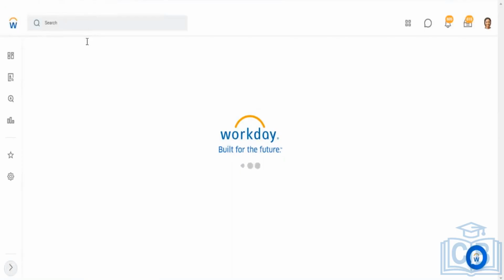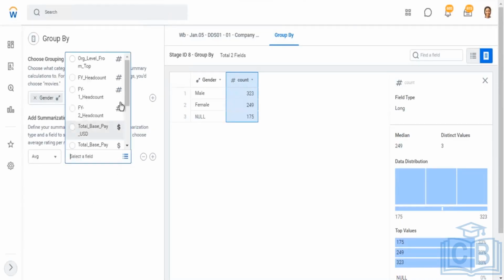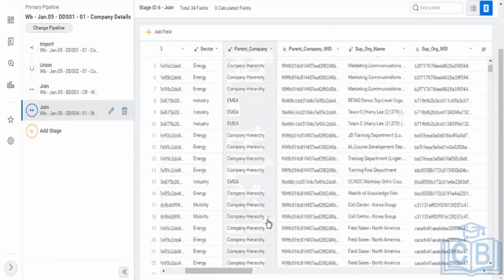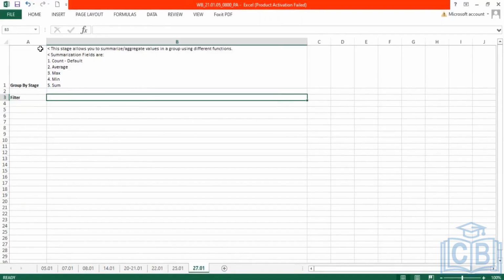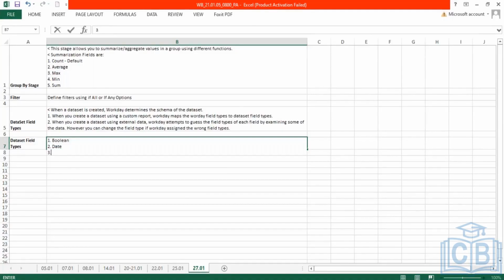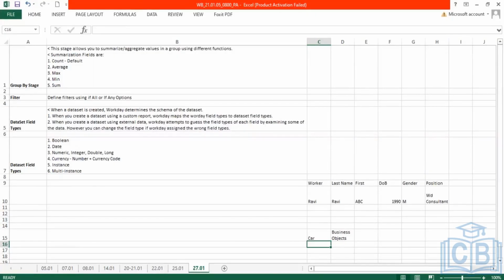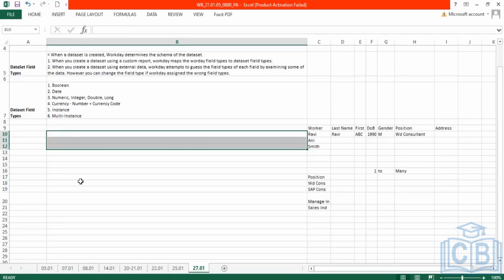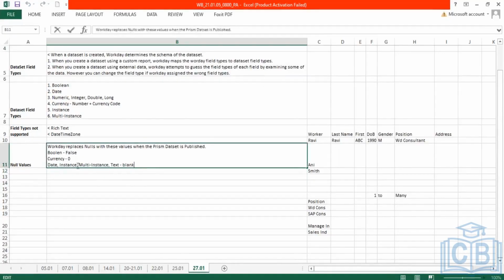Overview on Stages in Workday Prism Analytics | Workday Prism Analytics Classes | CyberBrainer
🚀 Video Overview: CyberBrainer's detailed guide will show you how to use Workday Prism Analytics Base Plan Set and WPA Fields to their full potential! 🔍 In this video, we talk about the main ideas and real-world uses that will help you understand how to use WPA fields to make better business decisions and data models.

💡 What You Will Discover in This Video:
🧩 🔍 What are Stages in Workday Prism and why they matter
🛠️ ⚙️ How to structure your data pipeline using stages
📈 📊 Real-world use cases of using stages in Workday Prism
🔗 🔄 Linking multiple datasets and transformations with stages
📁 📂 Using multiple stages for modular data modeling
✅ ✔️ Best practices to manage and optimize your Workday Prism stages

📌 Explore More :

Workday Stages
Workday Data Pipeline
CyberBrainer
Workday Dataflow
Workday ETL
Prism Analytics Training
Workday Dataset Design
Workday Modular Flow
Workday Course
Workday Dataset Layers
Workday Custom Reports
Workday Reporting Tips
Workday Staging Area
Learn Workday
Workday Join & Stage